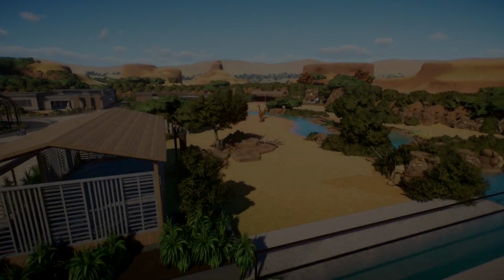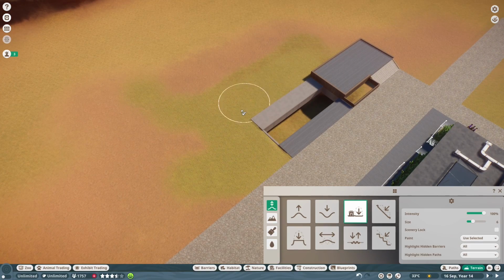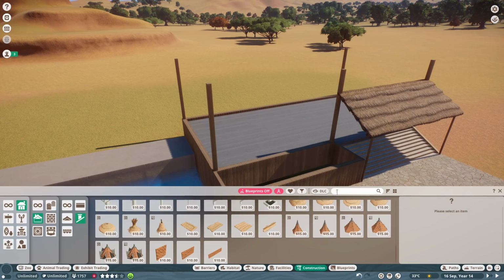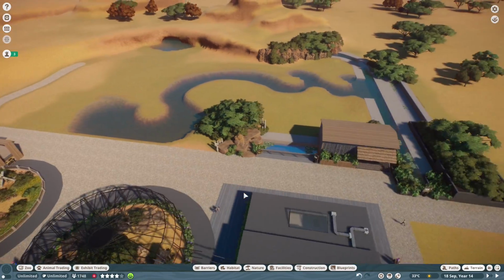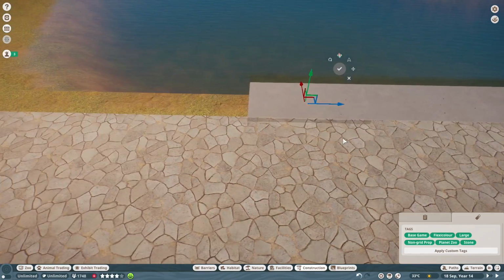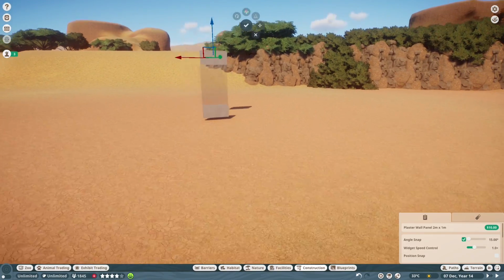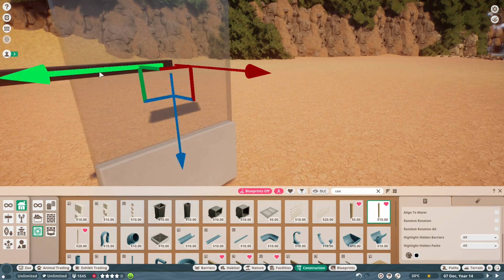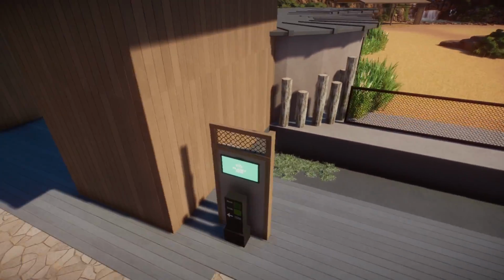Building A Large Multi-Species Enclosure In Planet Zoo With Guest Feeding | Newtropic Zoo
It is last episode of Newtropic Zoo, so lets build something big and beautiful! A very big habitat for the Zebras and Giraffes.